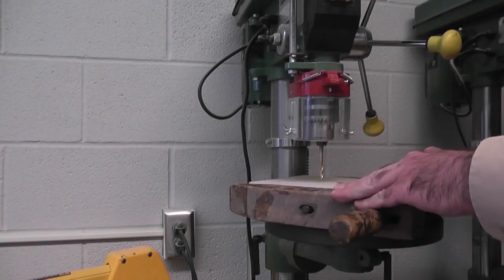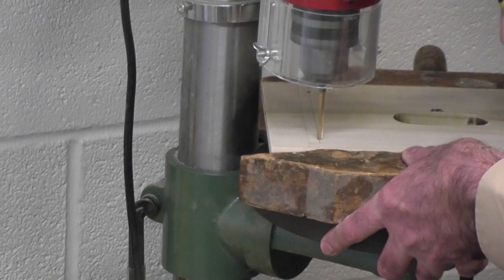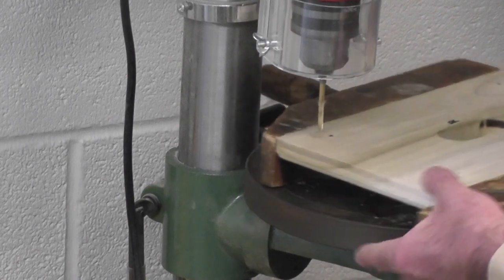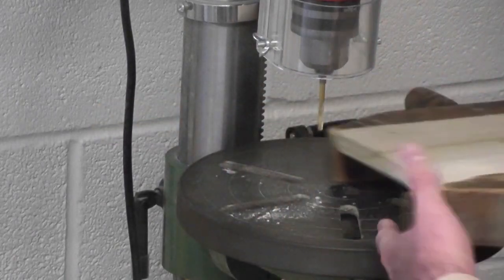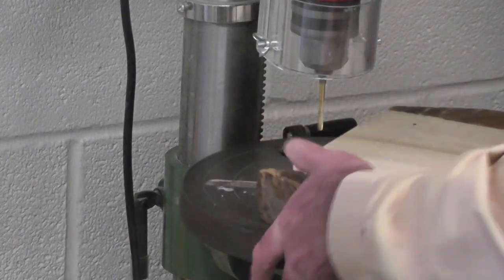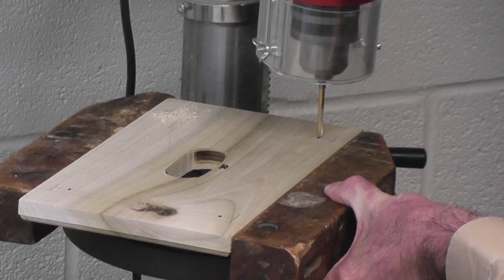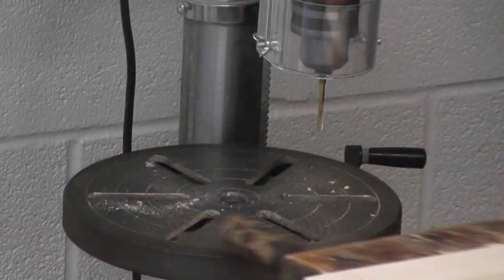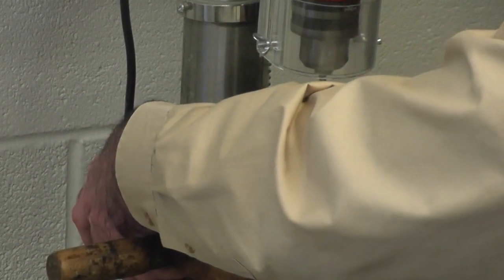Foot Stool 22 drill holes in top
This video is about Foot Stool 22 drill holes in top